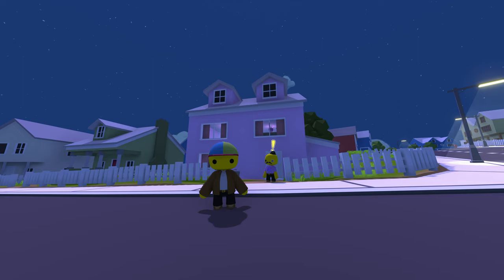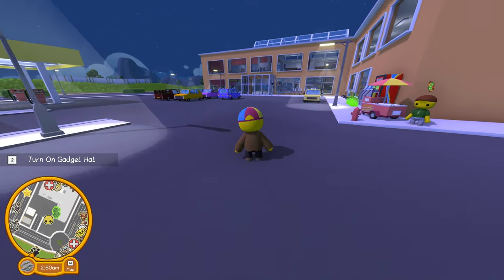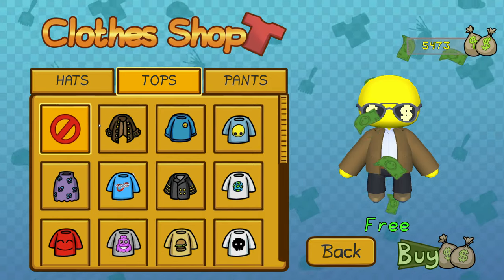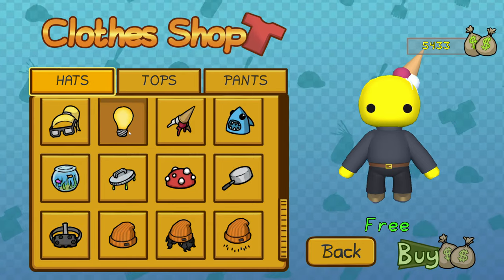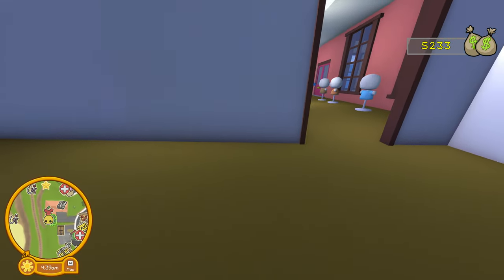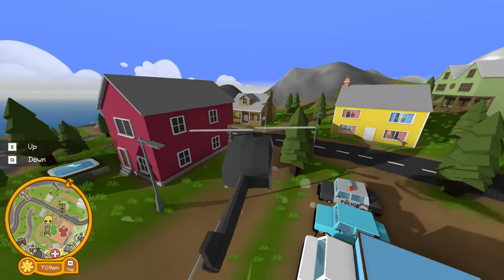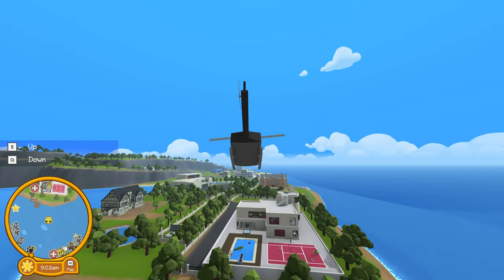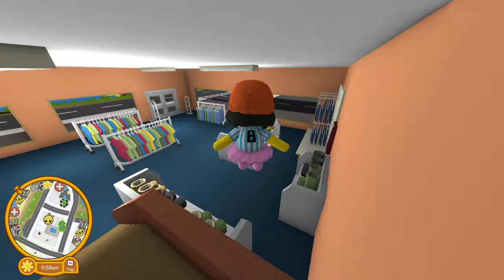All the Outfits in Wobbly Life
Episode 95: We go around the island to buy the few remaining outfits we need and then show you all the outfits available in Wobbly Life.